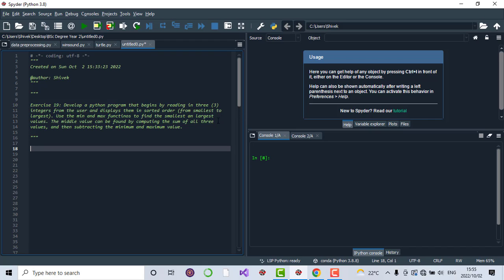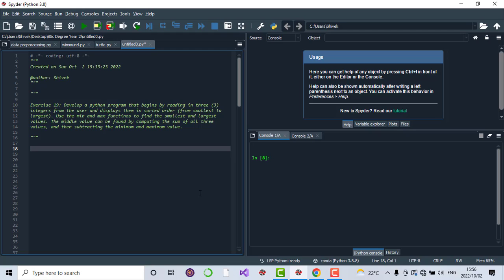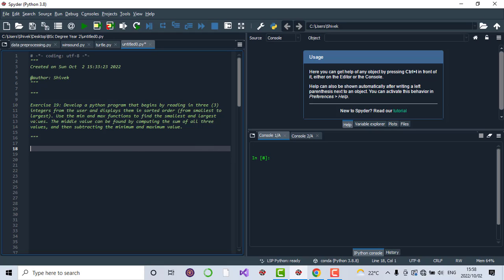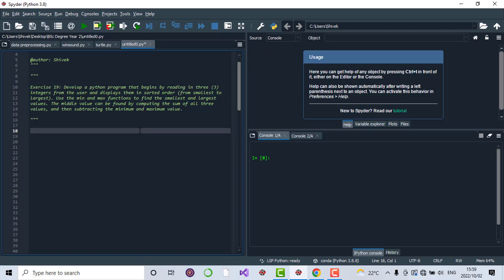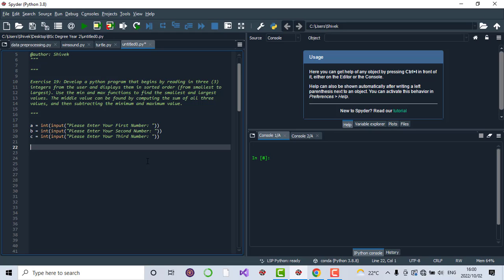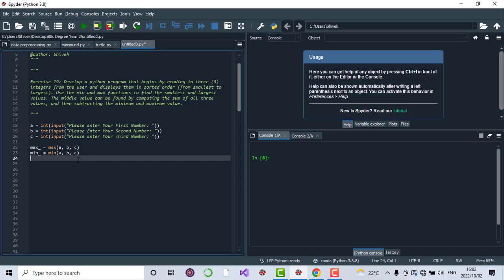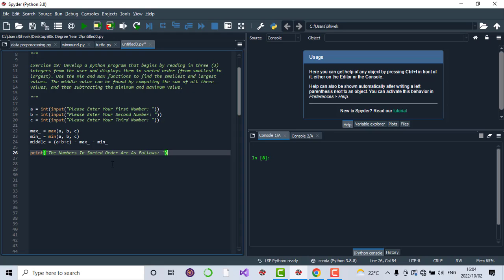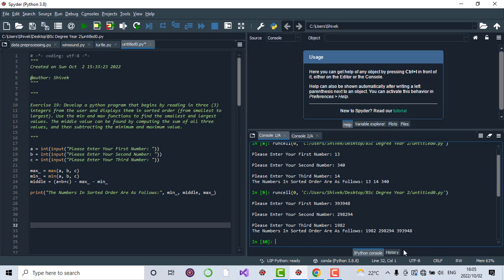Python Exercise Tutorial Series | Exercise 19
I hope you are all keeping well. This video will look at the nineteenth exercise in our Python Exercise Tutorial Series.